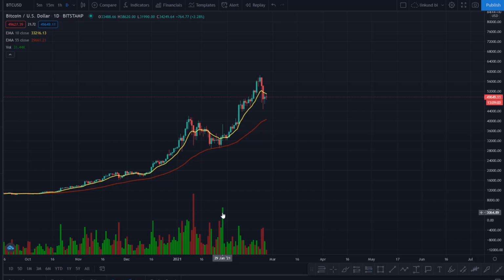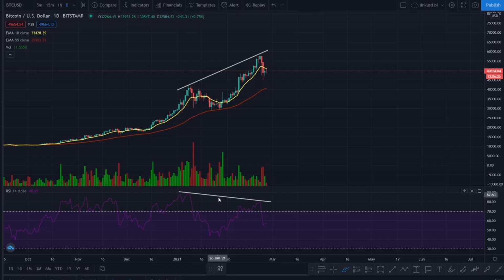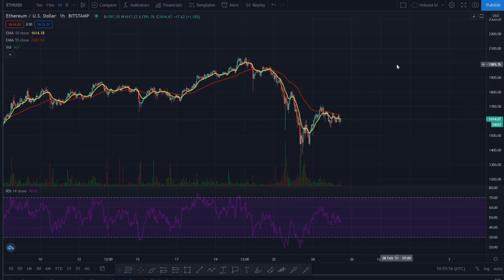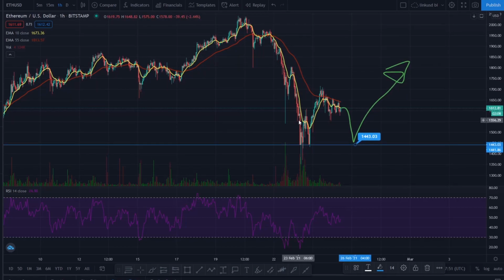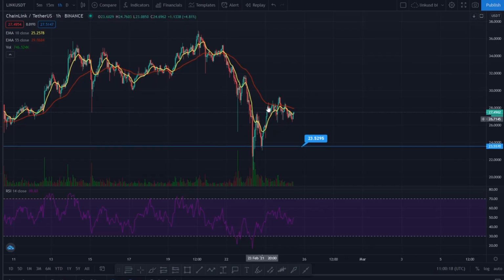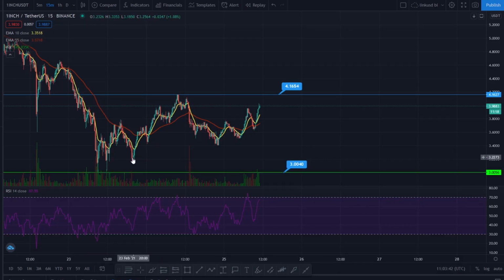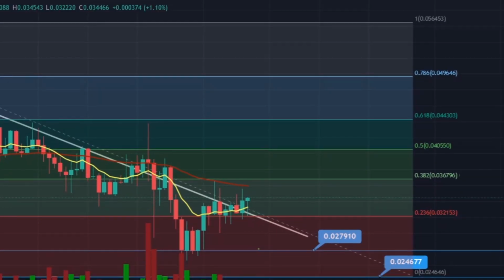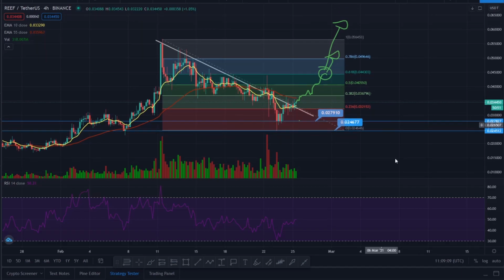CRYPTO DAILY UPDATE BITCOIN ETHEREUM CHAINLINK 1INCH AND REEF ANALYSIS AND PRICE PREDICTIONS!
In this crypto daily video update we take a look at BITCOIN, ETHEREUM, CHAINLINK, 1INCH AND REEF and outlay some potential price targets and support for them moving forward!

*** Social media ***